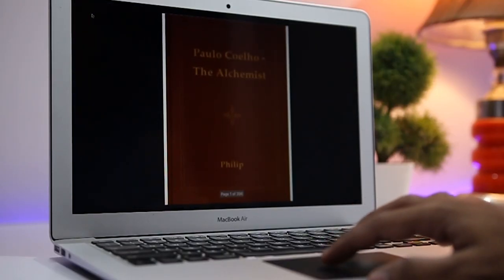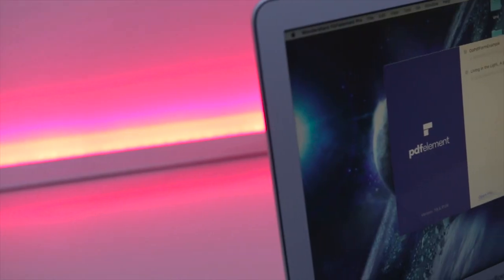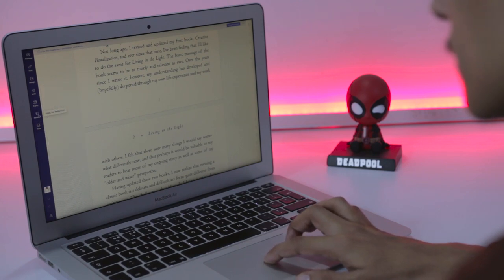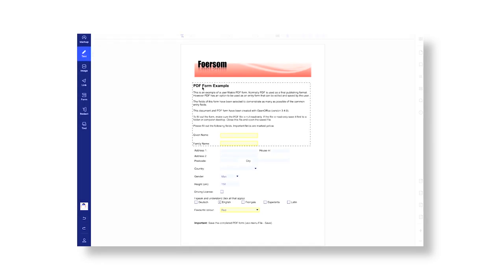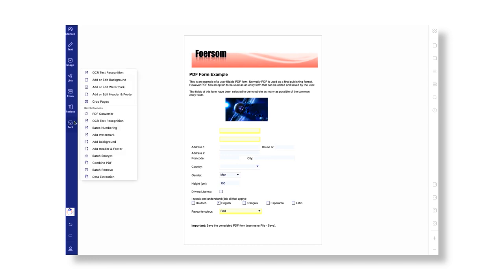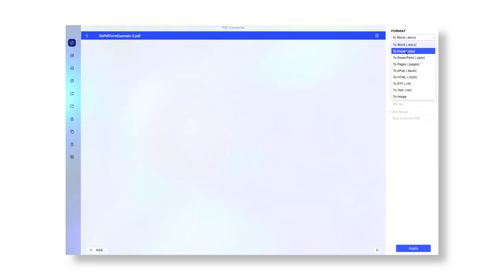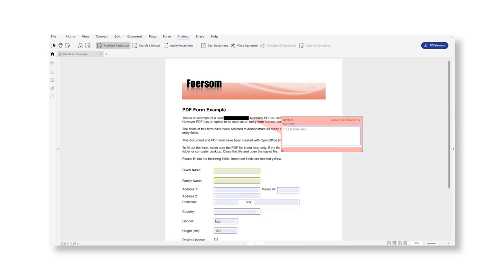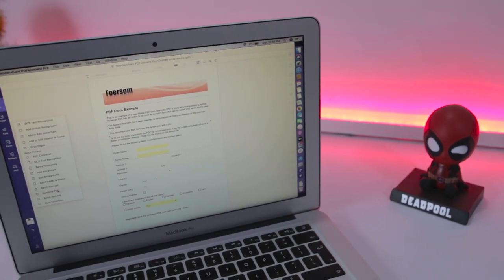How To Edit A PDF File Like a PRO Using PDFelement in 2020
PDFelement offers the easiest way to create, edit, convert, annotate, sign PDF documents on Windows and Mac. PDFelement is the best Acrobat Alternative and a simple PDF editor to maximize your document productivity.